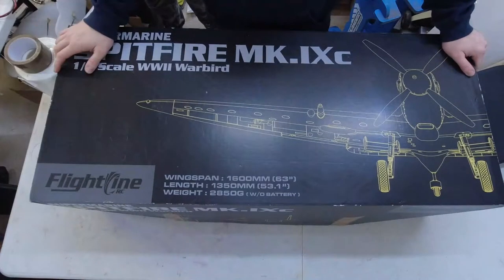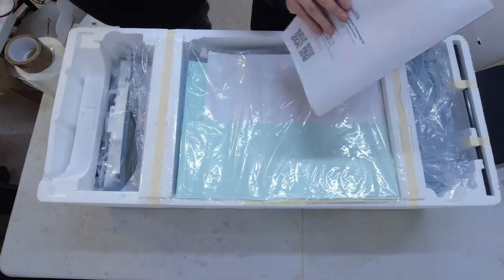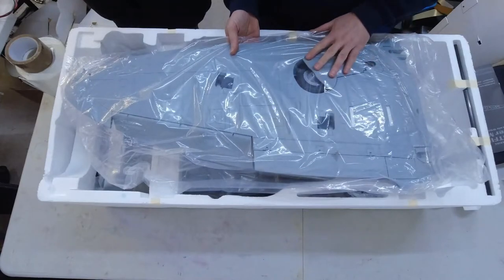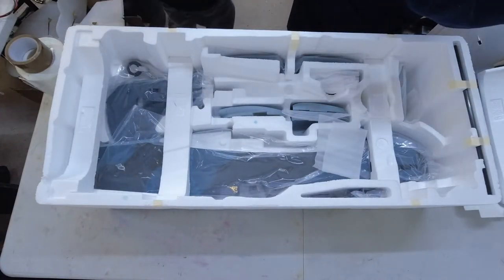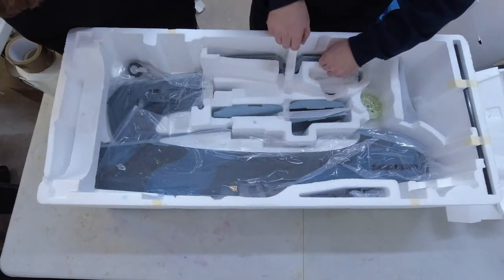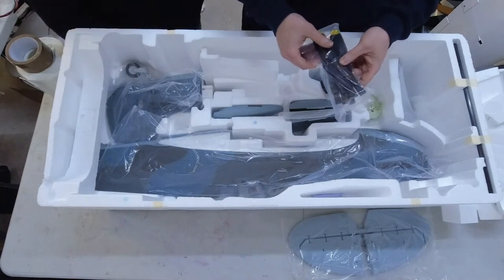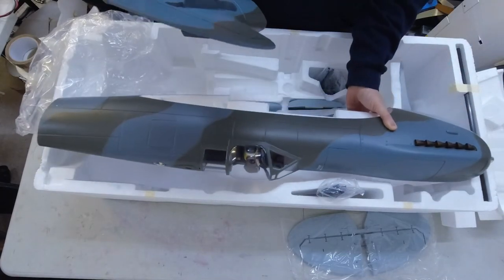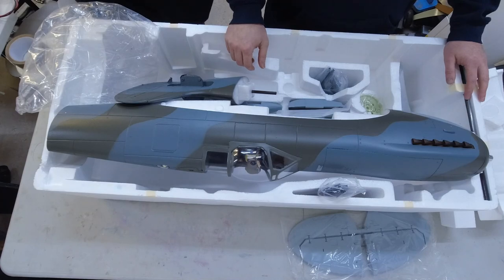Flightline 1600mm Spitfire Pt1 Unboxing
In this video Ewan and I unbox the Flightline 1600mm (63") Spitfire.

I am trying to reach 1000 subscribers which will be a key milestone for this channel.